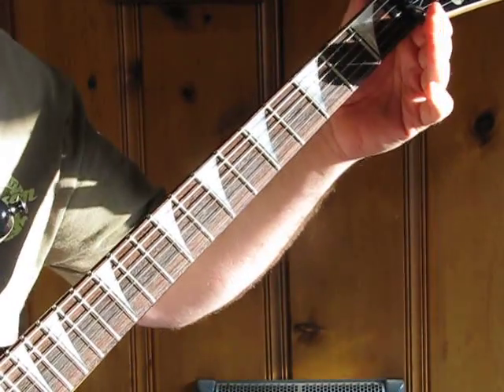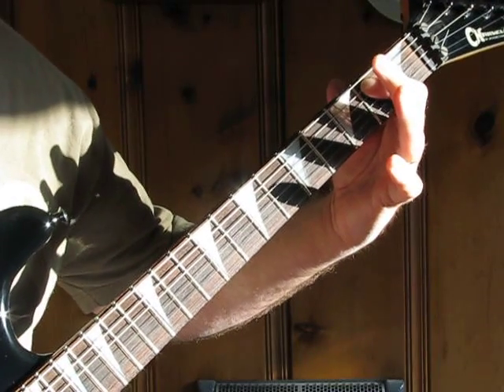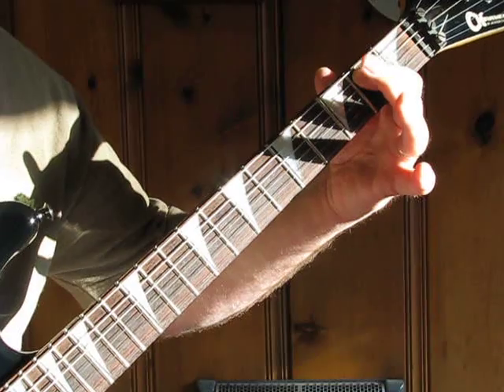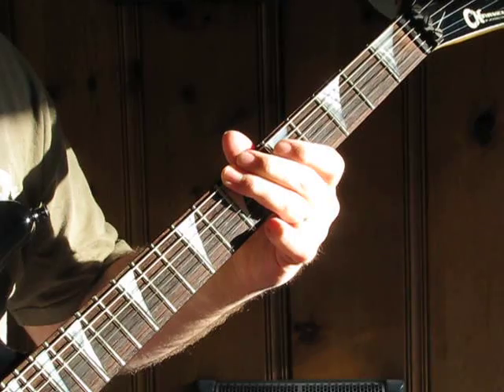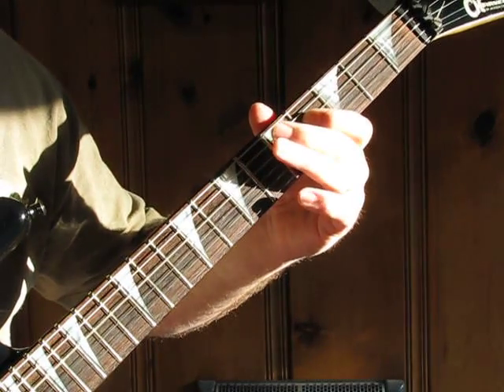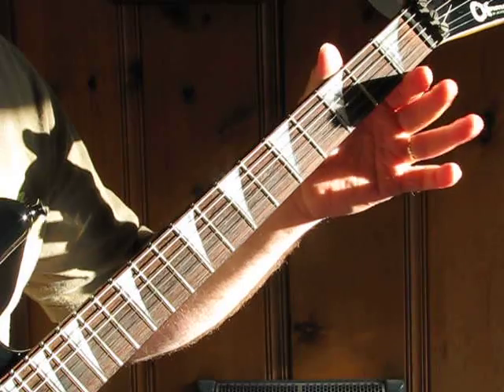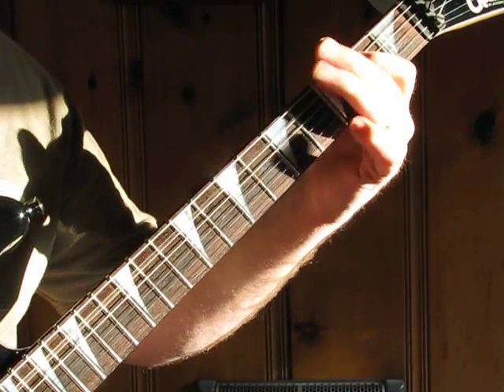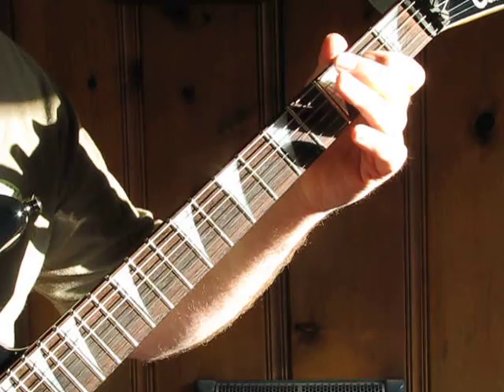Hot Rod Lincoln guitar riff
Hot Rod Lincoln guitar riff, guitar lesson.